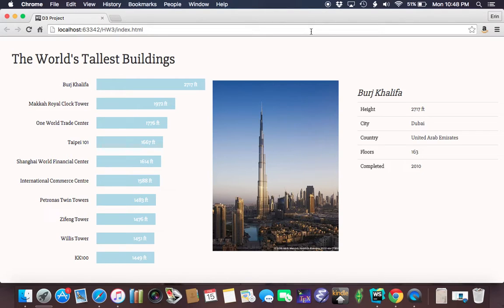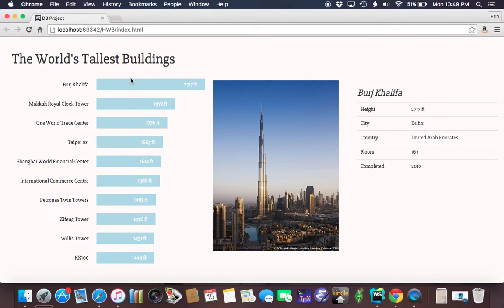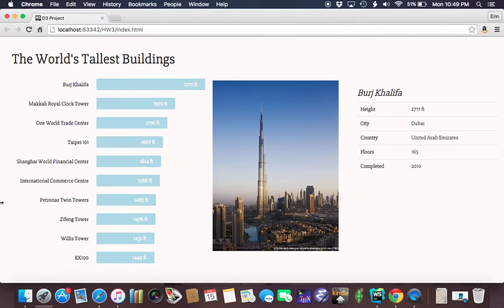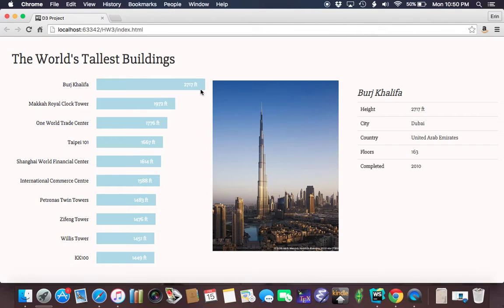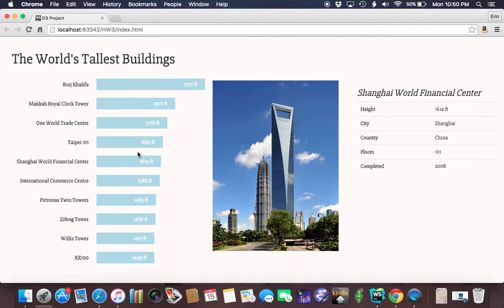HW3 Screencast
Online Studio Group 3
HW 3 Implementation